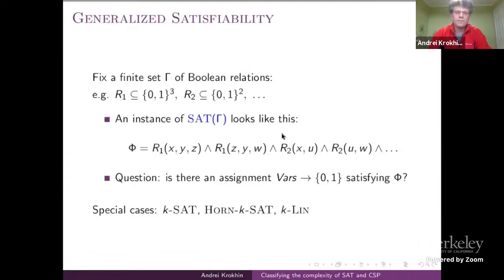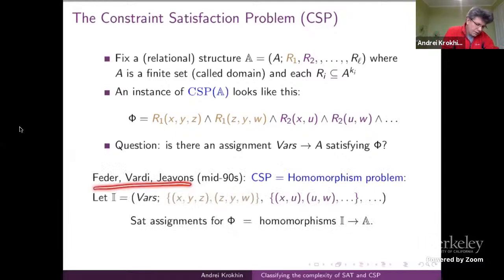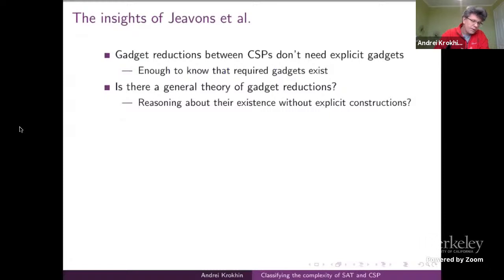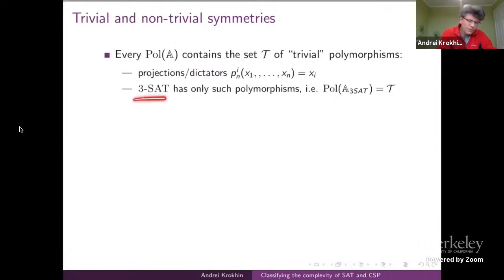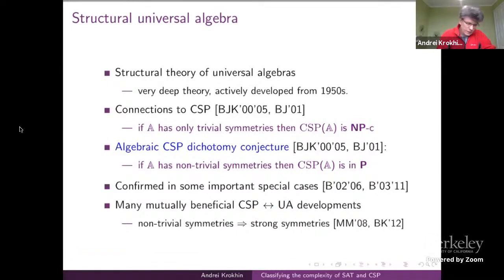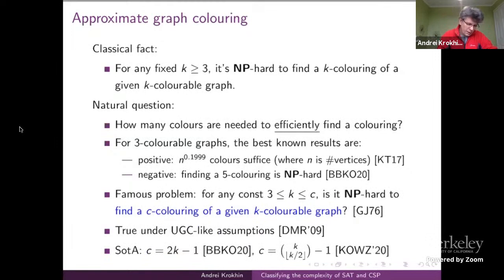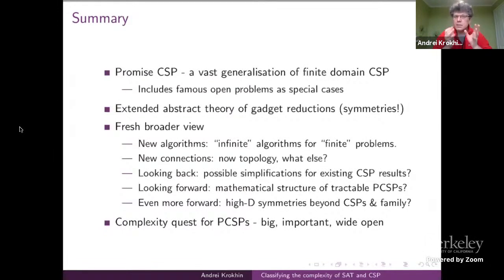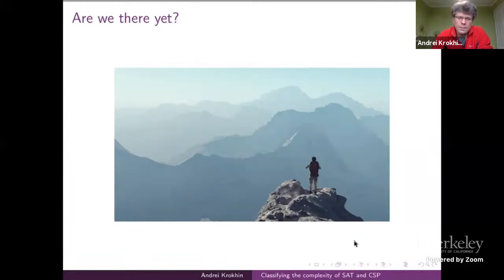Classifying the Complexity of SAT and CSP: Are we there yet?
Andrei Krokhin (Durham University)
50 Years of Satisfiability: The Centrality of SAT in the Theory of Computing